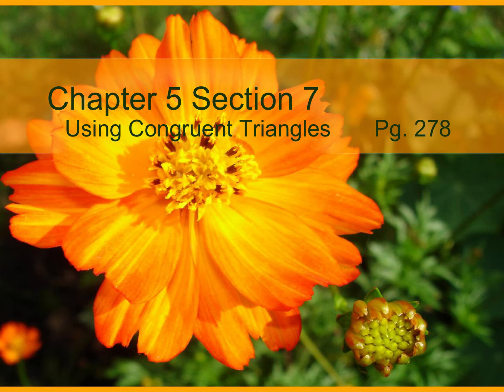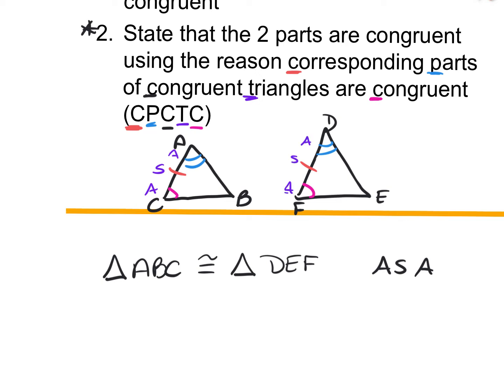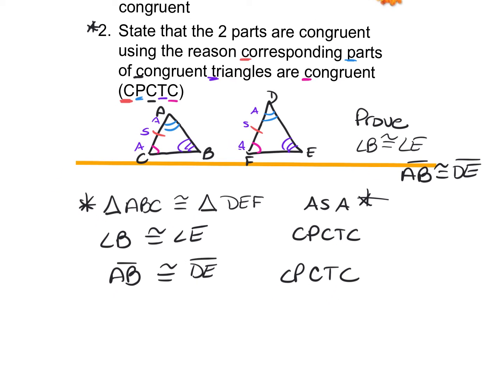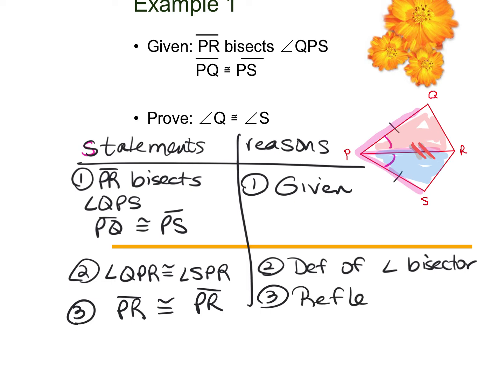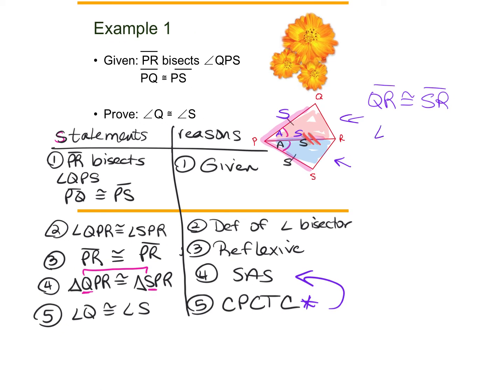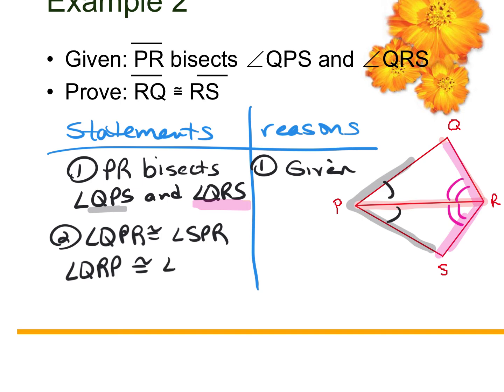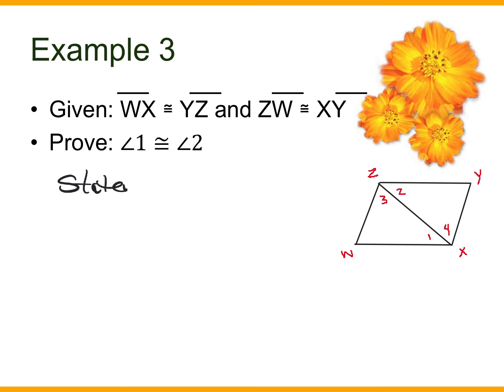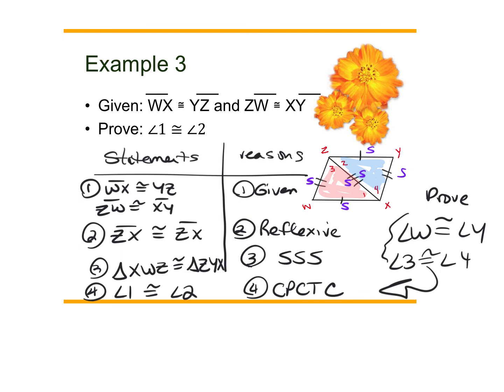10.24.22 5.7 Using Congruent Triangles